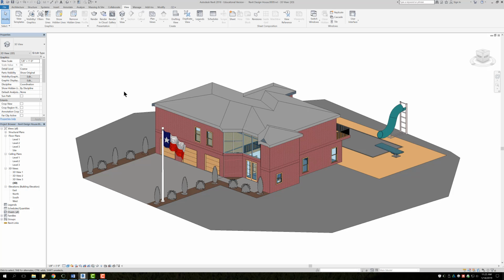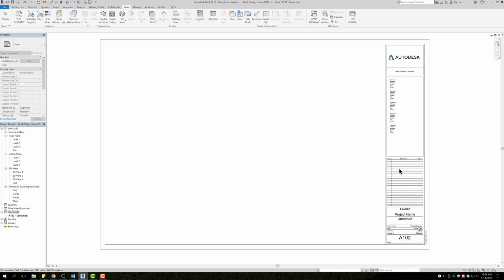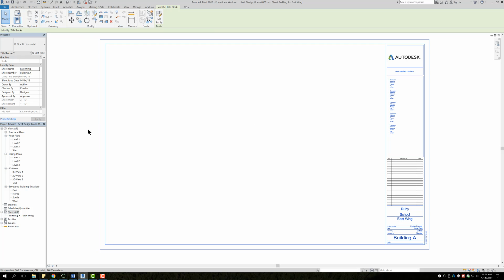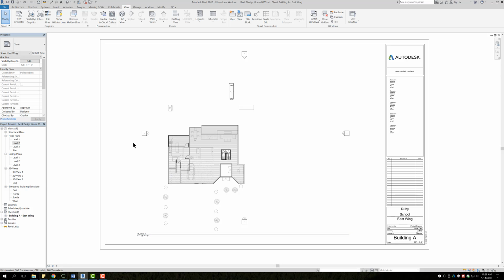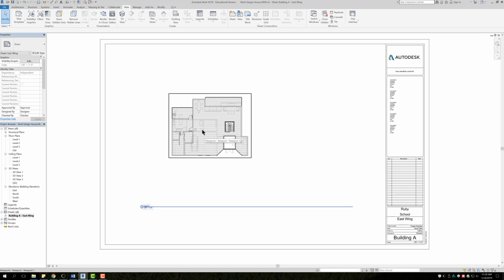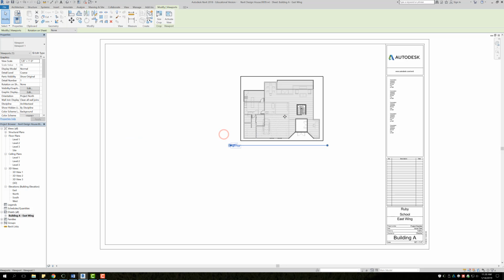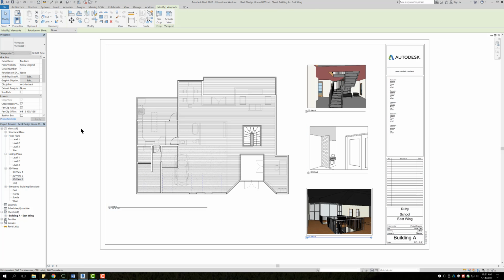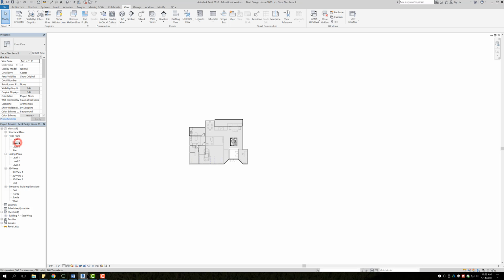How to create Sheets in REVIT